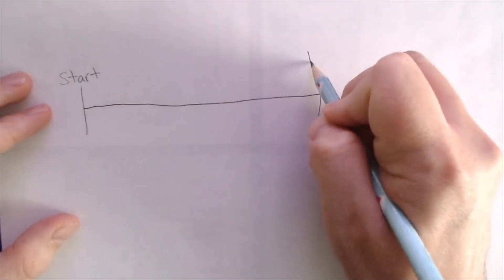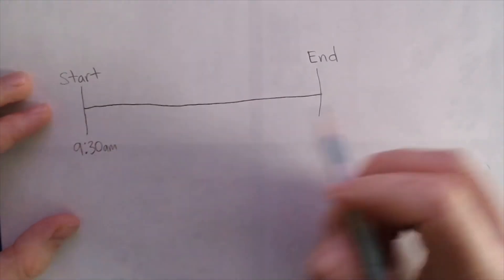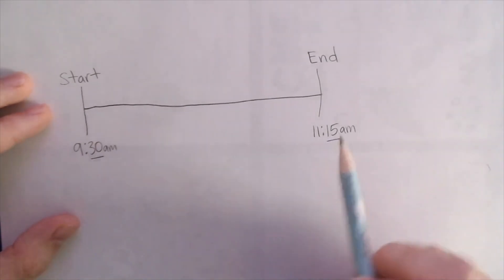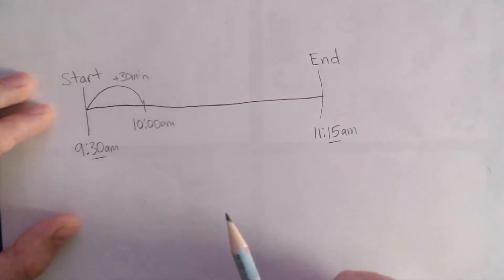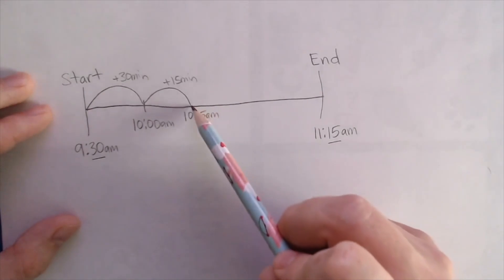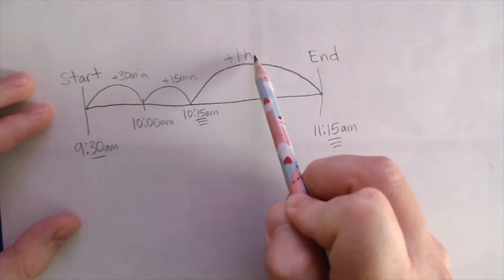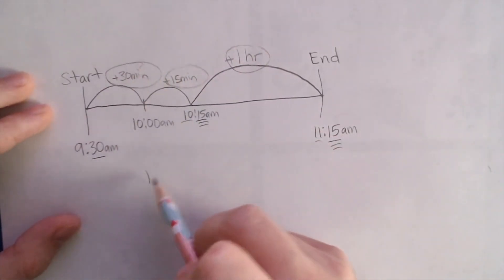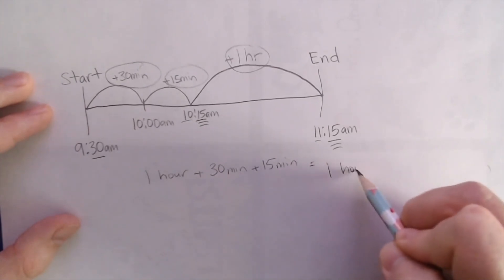Time - Elapsed Time with Number Lines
How to find elapsed time using a number line.

TEKS 3.7c